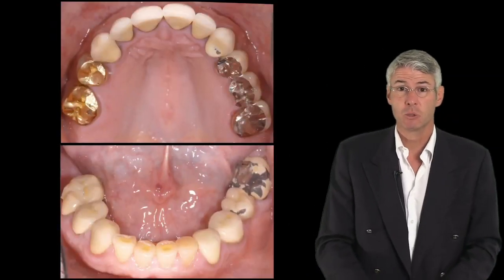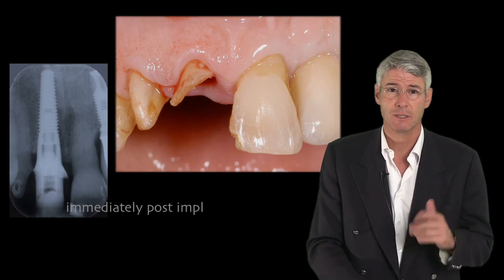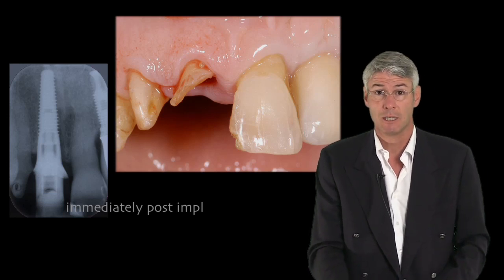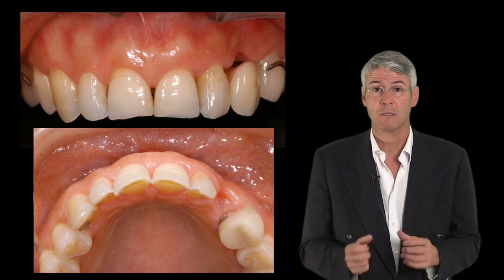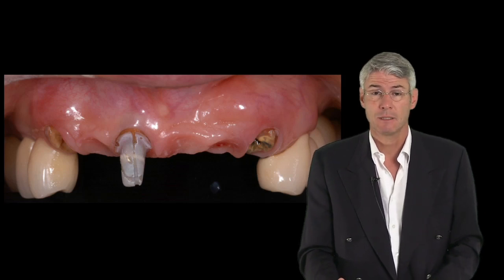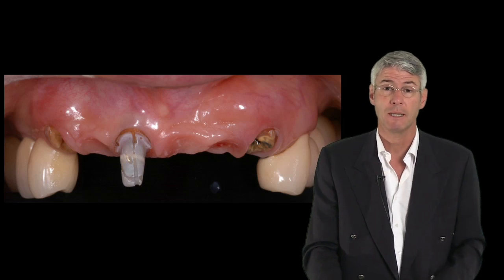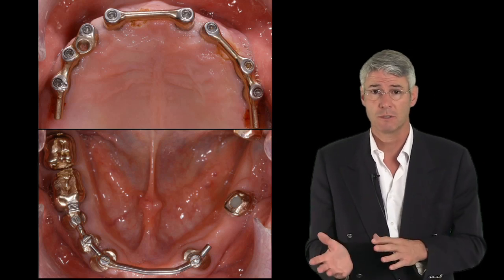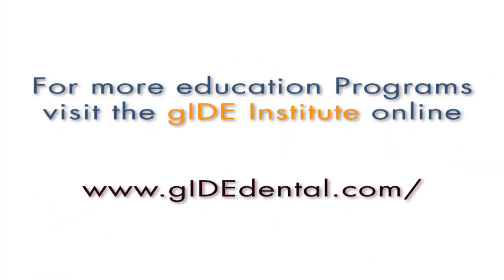176-00 Restorative Excellence - Occlusion on Implant Retained Restorations PREVIEW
In this in-depth presentation regarding Occlusion on Implant Retained Restorations, we will examine several cases. We will look at a case that is all to common where right after final delivery, major chipping takes place.  Sometimes we receive an emergency case where perhaps a patient has a bicycle accident.  What do we do?  Do we place an implant?  Do we deliver an immediately fixed temporary restoration?  And what occlusion are we going to give in order not to interfere and cause loosening of the implant and losing osseointegration?  What about an even more demanding clinical situation, such as a missing canine where the plan is to place an implant and deliver an immediate temporary restoration?  What occlusal concept are we going to utilize to prevent interference with good bone healing?  To make it even more demanding we will look at a case where there is an interior gap, canine to canine, where, again implant placement is the plan.  How are we going to design our occlusal schematic so that the patient is not going to clench on these teeth at night, and possibly punch out our implants?  And, finally, we will examine a very challenging case where we have a maxillary and mandibular full-arch restoration, and incorporate an occlusal concept of a mixed dentition with implants on natural teeth (vs implants on implants).